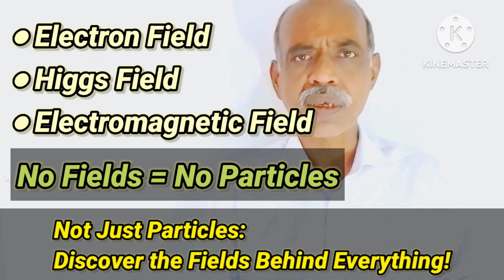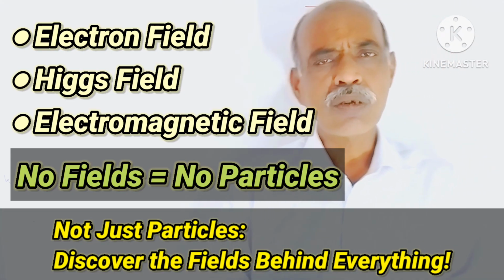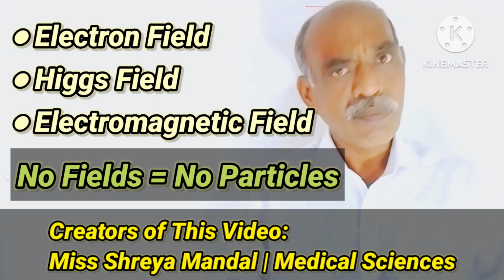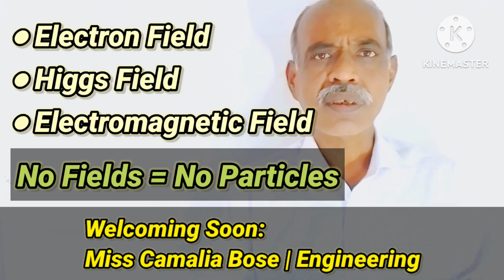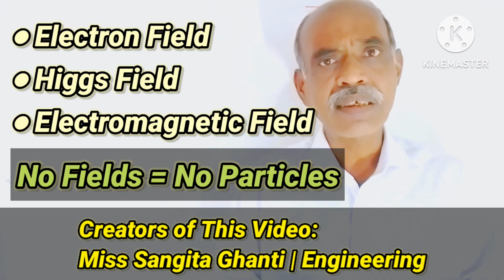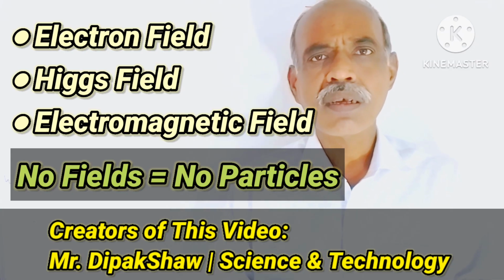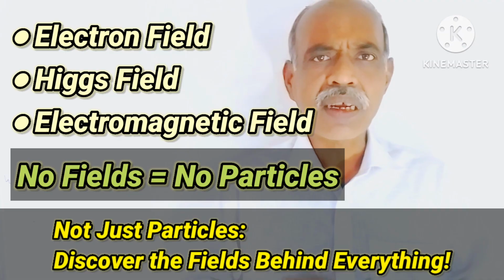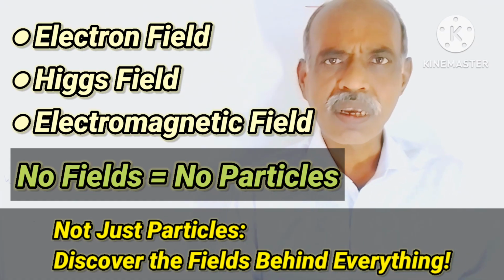Not Just Particles: Discover the Fields Behind Everything!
About the Video:
Are particles the true building blocks of nature—or is there something deeper?

In this video, “Not Just Particles: Discover the Fields Behind Everything!”, we take you into the heart of Quantum Field Theory, where fields—not particles—form the true foundation of our universe.

You'll learn:

● Why particles are actually ripples in invisible fields

● How each particle type has its own quantum field

● Why QFT is the most precise scientific theory ever created

● How these ideas reshape our understanding of space, matter, and reality

Whether you're a curious student, a science enthusiast, or just someone who wonders what the universe is truly made of—this video is for you!

Creators of this video:
1. Miss Shreya Mandal (Medical Sciences)
2. Miss Sangita Ghanti (Engineering)
3. Mr. Dipak Shaw (Science & Technology)